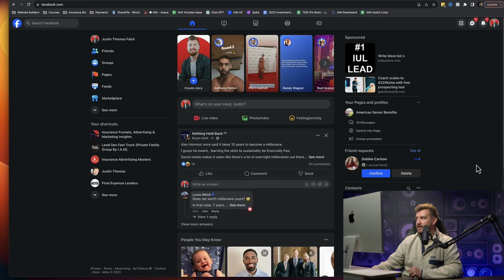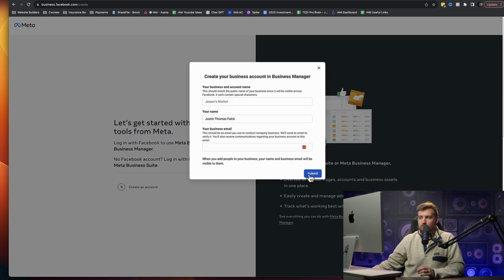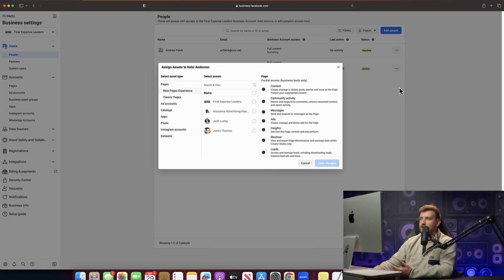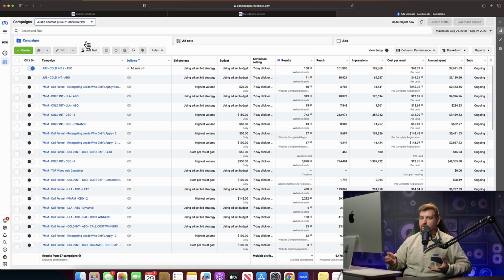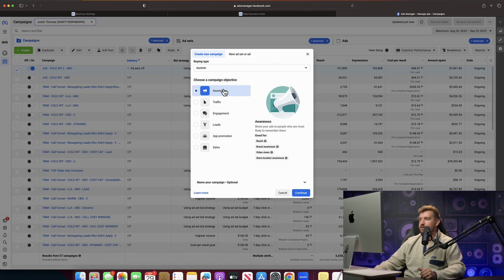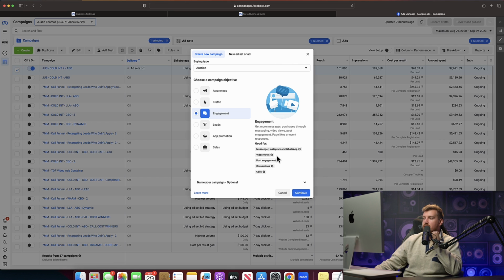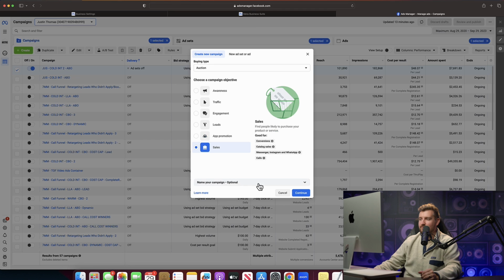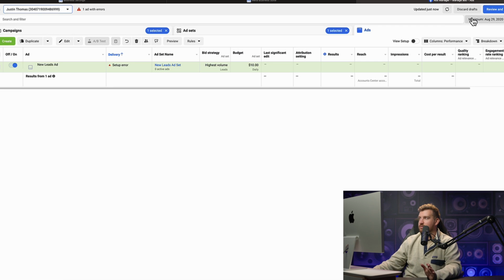Everything You Need To Know About Facebook/Meta Ads For Insurance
This video goes over everything you need to have a foundation to run facebook/ meta ads for insurance agents. After this video you'll have a very clear understanding of the ins and out of meta ads manager and business manager which will set you up for any future tutorials and walk throughs!

Want to learn how to generate your own leads, appointments and sales for your insurance business? Join our free facebook group to discuss advertising, marketing and sales for insurance and get exclusive Q+A with me about these videos inside our group!

In today’s video, Justin Falck of Insurance Advertising Masters walks you through everything you need to know for facebook and meta ads for insurance agents, this video walks you through meta business suite, facebook business manager, facebook ads manager and all of the different objectives that are available for running facebook/meta ads.

If you follow the steps Justin goes over, you will have a great foundation and understanding that will make all tutorials going forward way easier to understand, this is step number 1!

What topics do you want me to go over next?